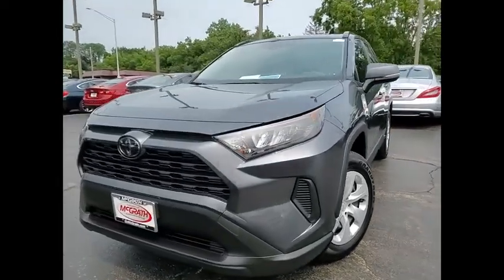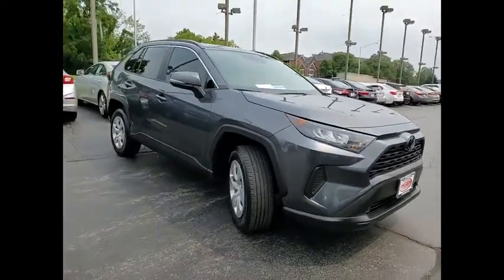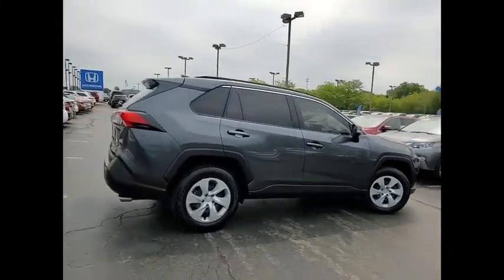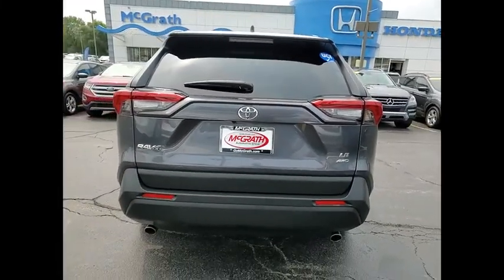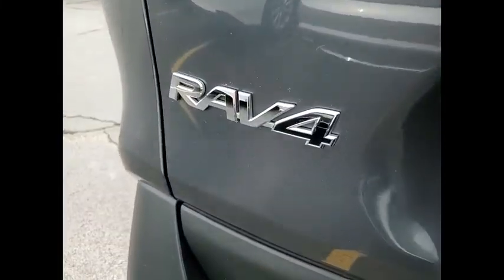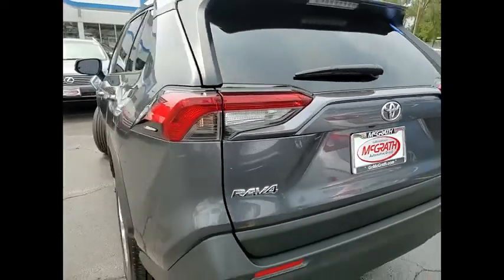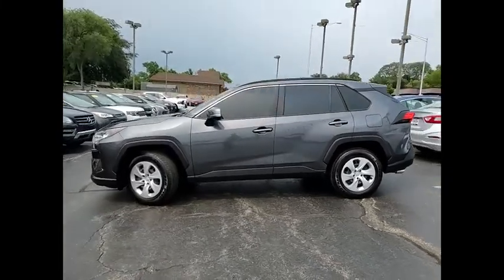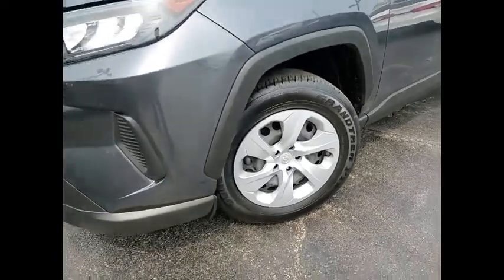2020 Toyota RAV4 St Charles IL S8886A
2020 Toyota RAV4 LE

2020 Toyota RAV4 LE AWD** KBB MARKET VALUE PRICING at McGrath Honda Of St.Charles. Shop/Buy with confidence! With our KBB Market Value Pricing, youll find our competitive market-based price on every pre-driven vehicle upfront,... No games, No hassles, Just Real Prices!!